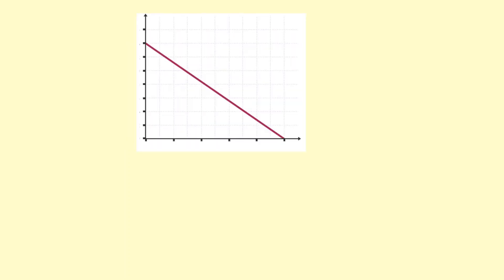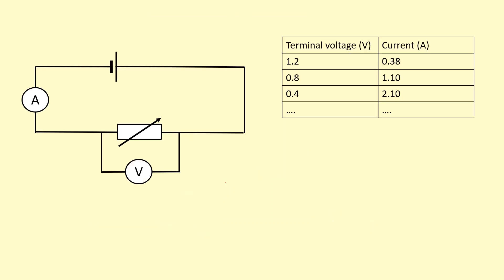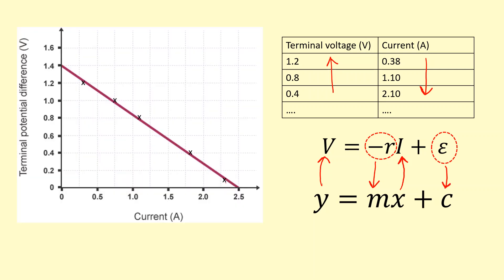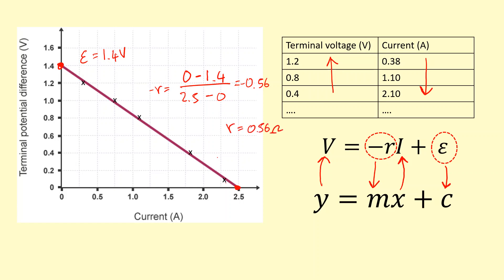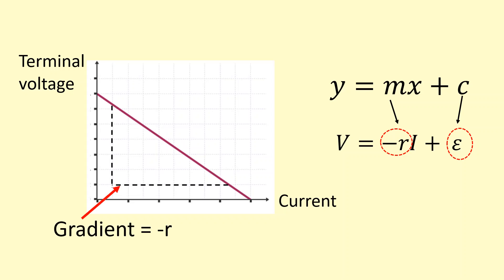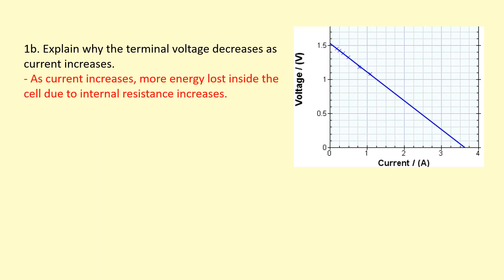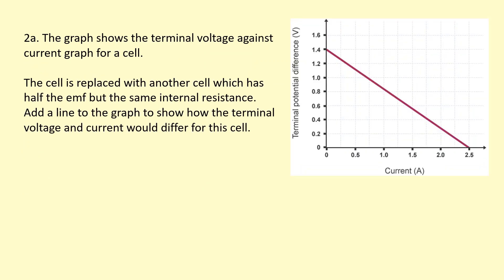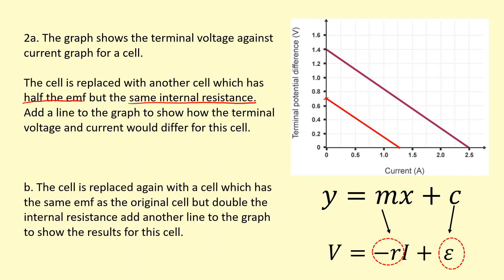3.23 How to use a terminal voltage -current graph?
0:00 - Gradient and y-intercept
2:51 - Example 1
4:06 - Example 2
5:05 - Example 3
6:40 - Questions
6:50 - Answers .